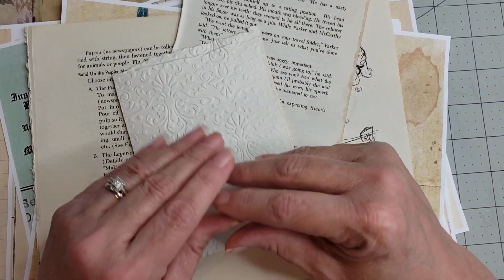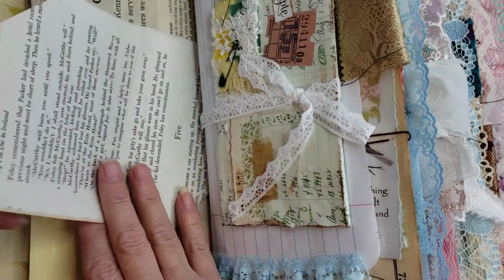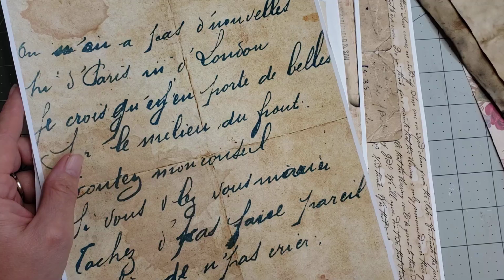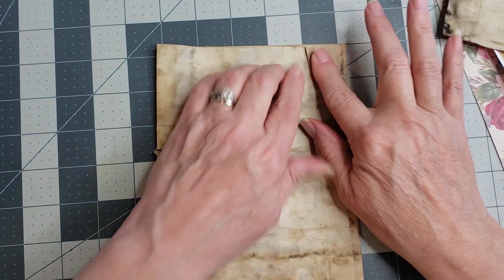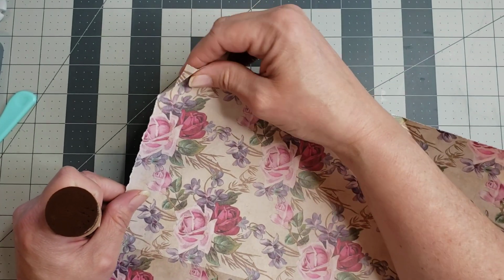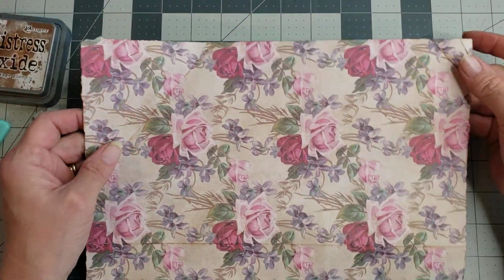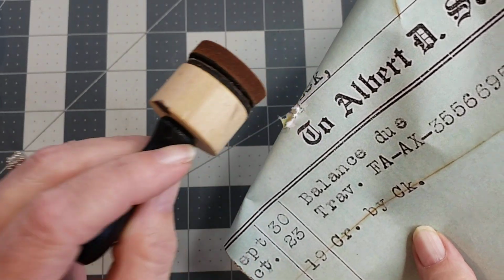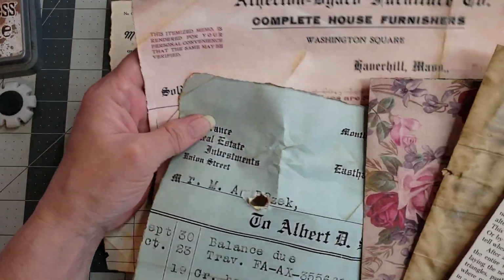Tips and tricks to age paper to give it a more authentic aged look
Hello sweet friends!  Make your papers look like they are really vintage!  It's actually easier than you think.  This is a video I have been trying to get to for what seems like forever.  I have learned a few things along the way to make my papers appear a little more authentically aged and I wanted to share them with you.  I hope you grab your pages and give it a go.  Share it with me if you do, I'd love to see what you create!  You can tag me here, on instagram, or Facebook.  Have fun!
DigitalFit on Etsy for the french script pages
Whaline Paper pack
MyOldBarnDoor